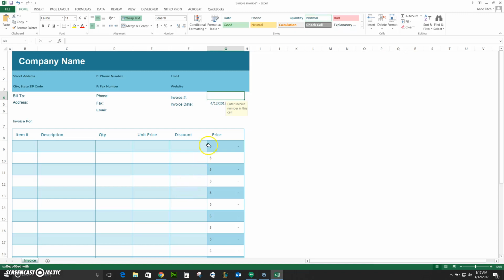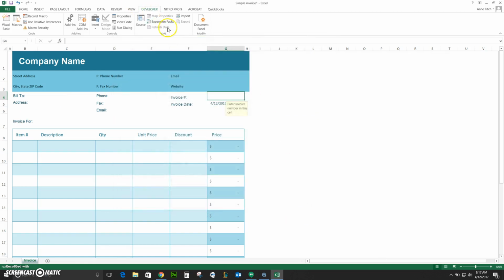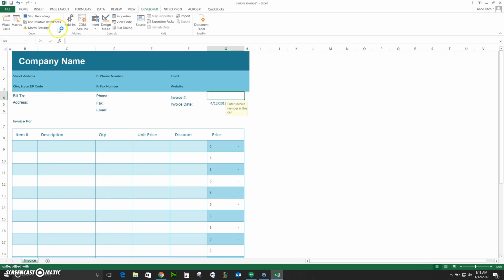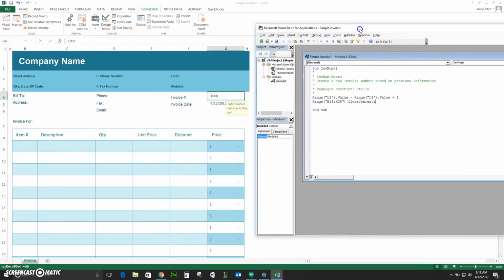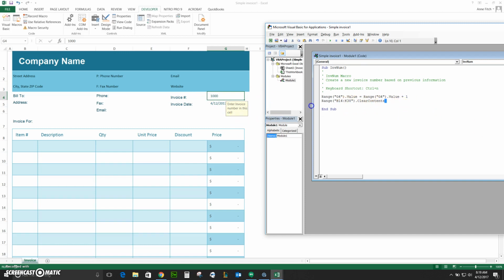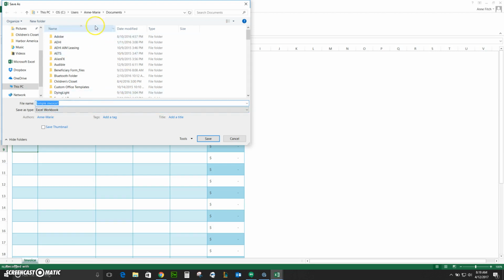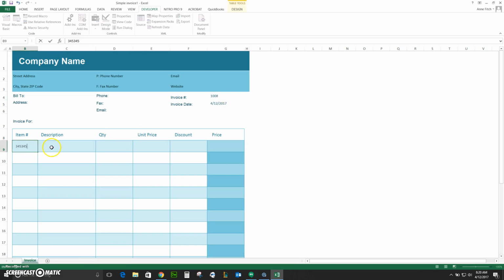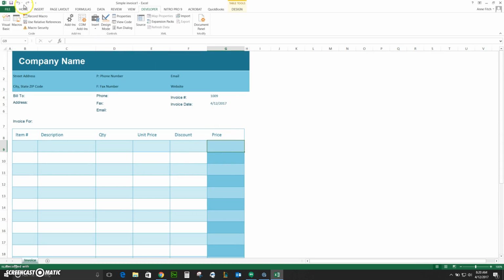Updating Invoice Number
Using a macro to create a sequence of invoice numbers